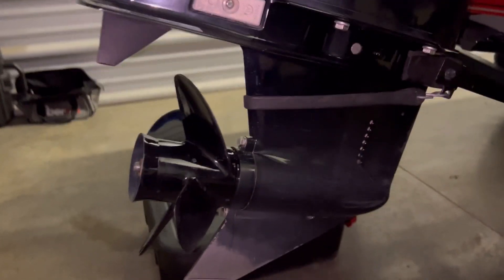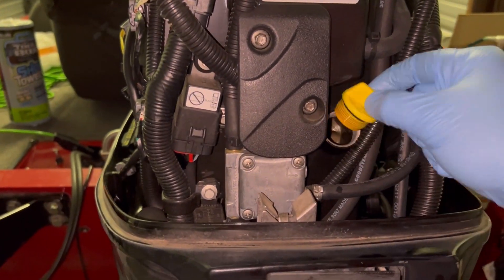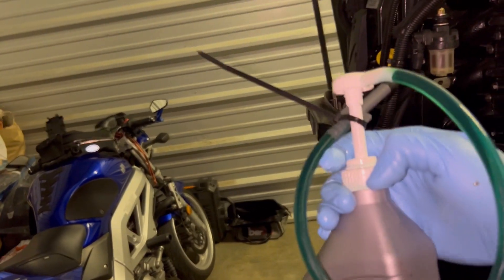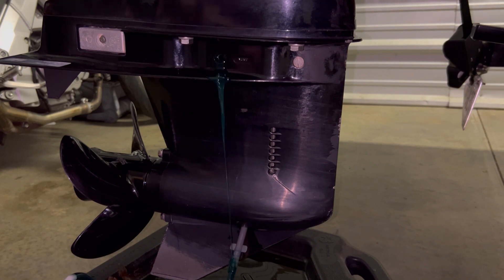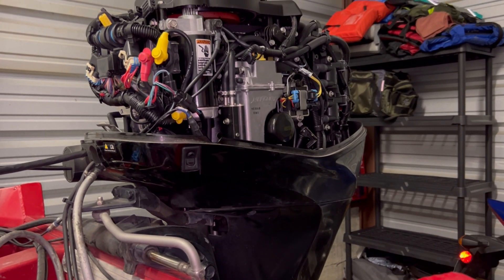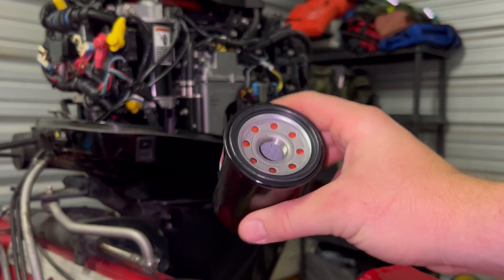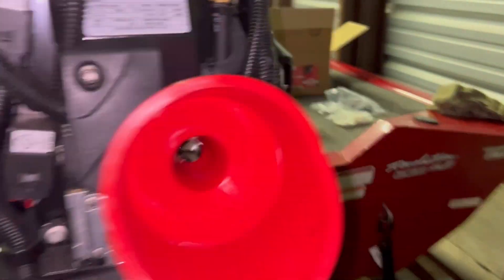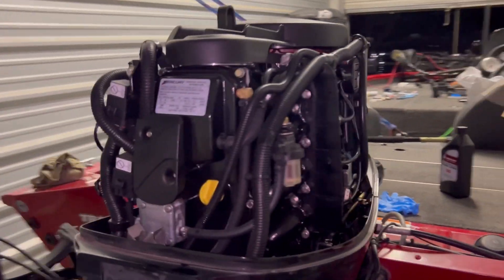Mercury 60HP annual service (Engine Oil / Lower Unit Gear Oil)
Mercury 60 HP Lower unit gear lube change and engine oil change.

This video is how to on conducting your yearly maintenance on a mercury 60hp 4stroke engine.

Gear oil pump for lower unit 👇🏼